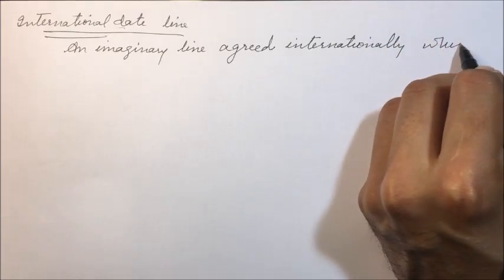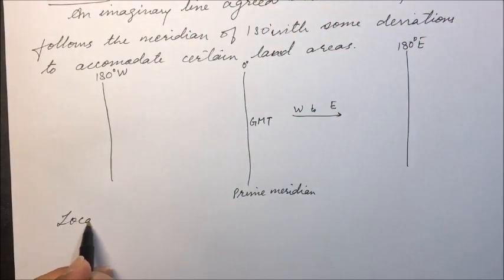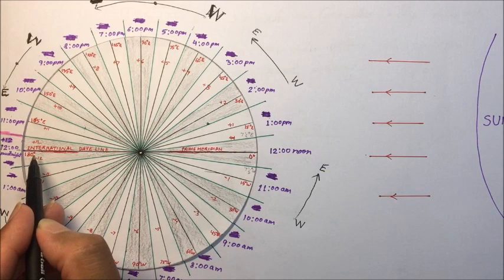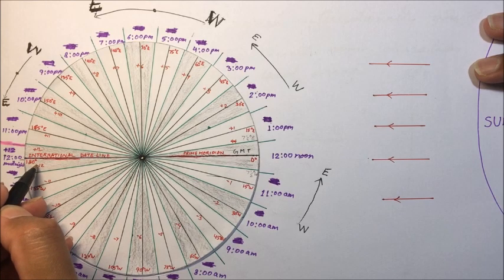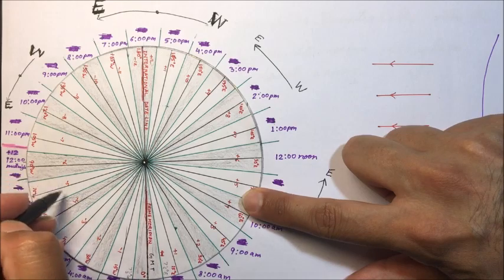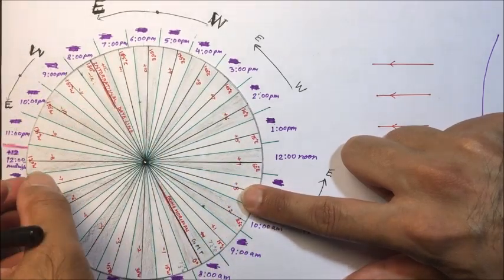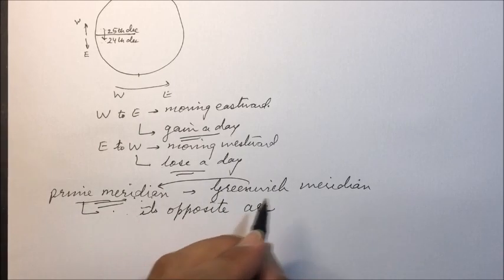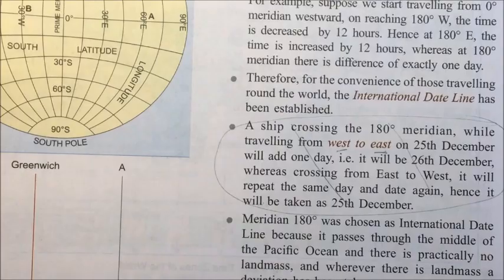geo ch 02 lec 08